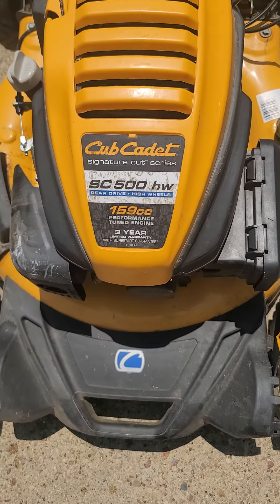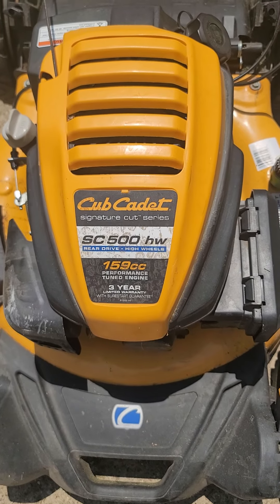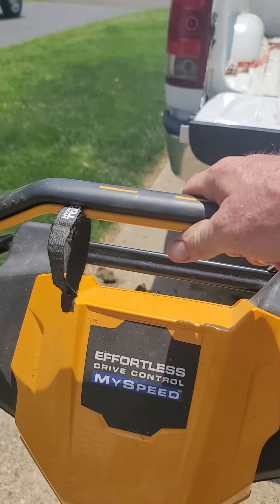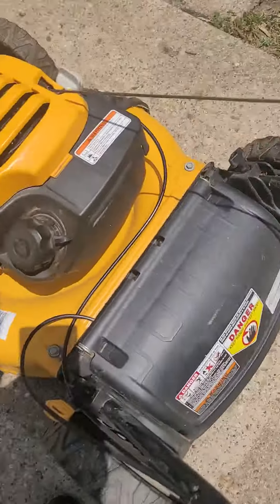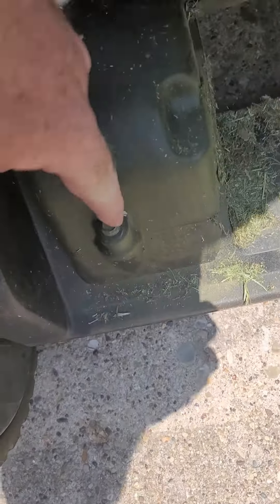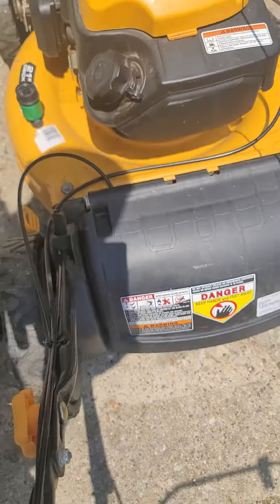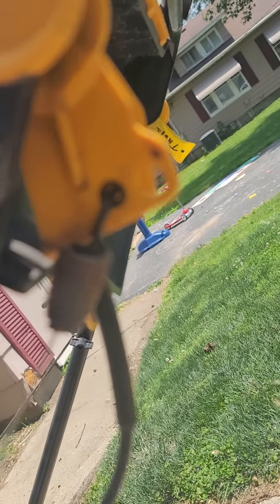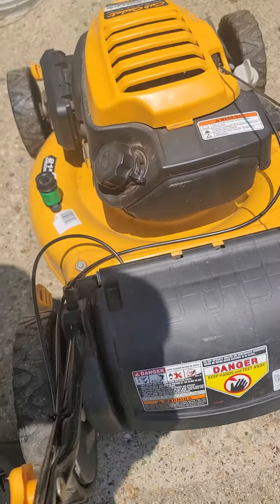Cub Cadet SC 500 hw speed control cable replacement.